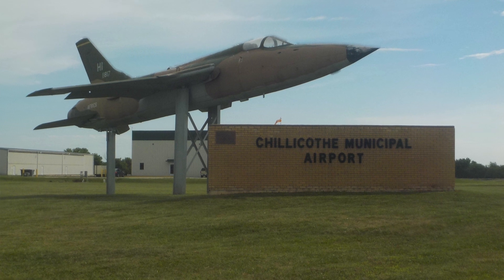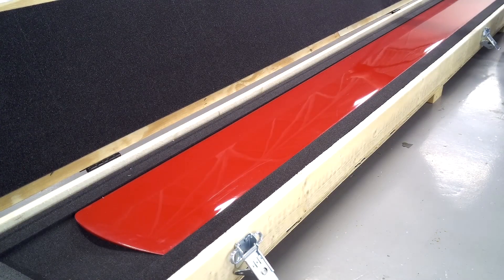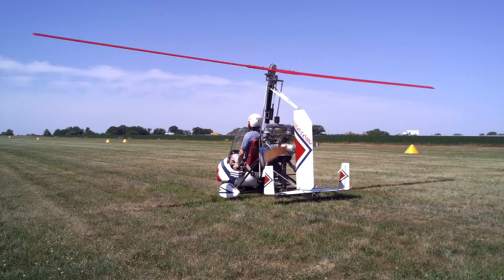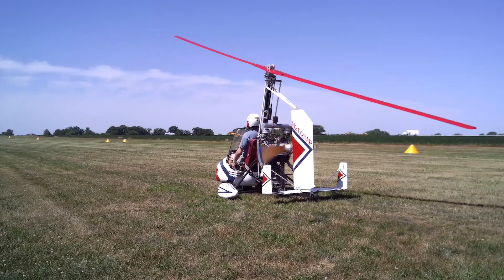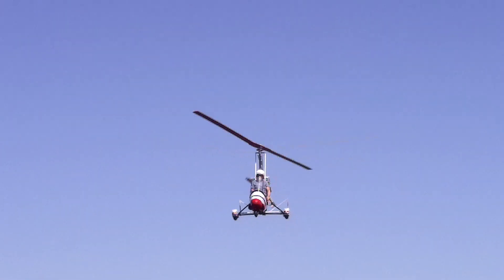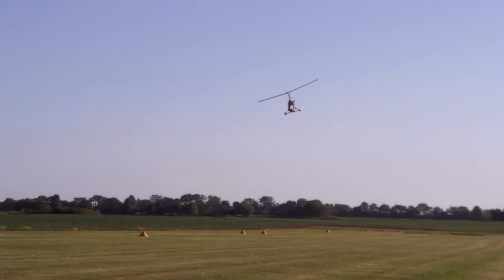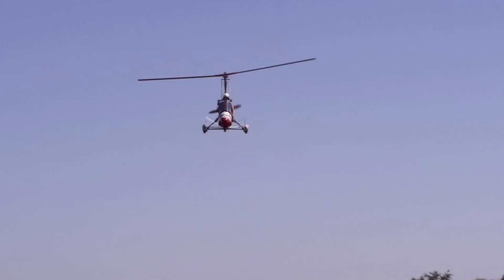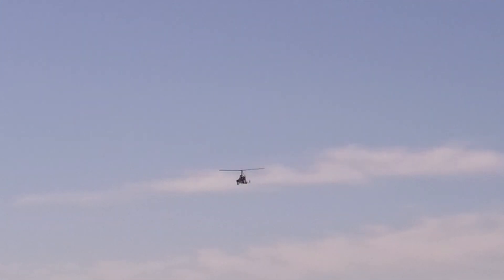New Skywheels Rotor Blade Flight Performance (Pilot Report)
Two newly manufactured Skywheels rotor blade sets were flown for the first time at Chillicothe Municipal Airport in Chillicothe, Missouri, on Friday, July 10, 2020. One blade set was 24-ft. flown by pilot Bill Kieffer, and the other a 25-ft. blade set that pilot Greg Bradley flew. Each Skywheels blade set was paired with an Air Command gyroplane. One gyroplane was centerline thrust and the other a high thrust line gyroplane. The test pilots have 50 years and 35 years respectively flying gyroplanes and other aircraft. The video includes a detailed pilot report from each pilot and their individual experiences from flight work completed earlier in the day flying a new Skywheels blade set. The pilots also reported the newly manufactured Skywheels blades flew and performed just as well as the original McCutchen Skywheels. To assist in making this comparison, each pilot flew a 25-ft. original McCutchen Skywheels rotor blade set for two-weeks leading up to the test flight date. In addition, each pilot had flown the original McCutchen Skywheels for many years. Following an 18-year production hiatus, Skywheels is back and being manufactured again. Skywheels is known as a high-inertia gyroplane rotor blade system that has a performance and safety record dating back to its first flight in 1984. Since that time over 6,000 individual rotor blades were delivered under the trade names McCutchen Skywheels and Skywheels. Skywheels and Air Command Gyroplanes are perfectly paired together.